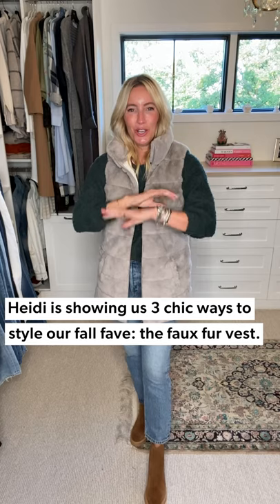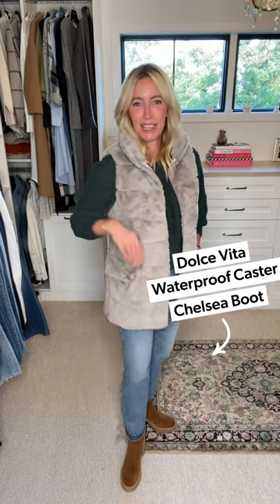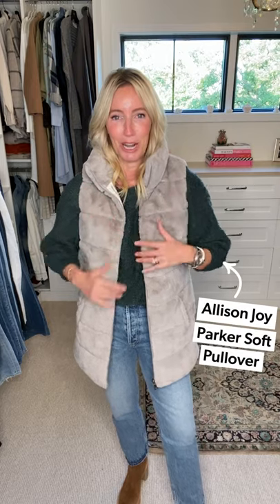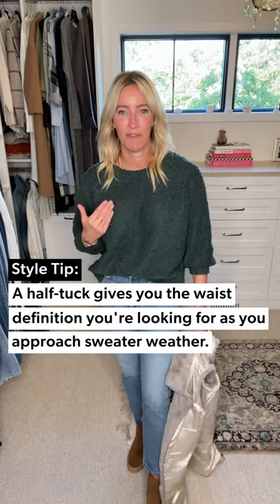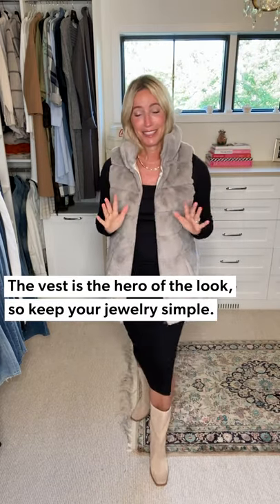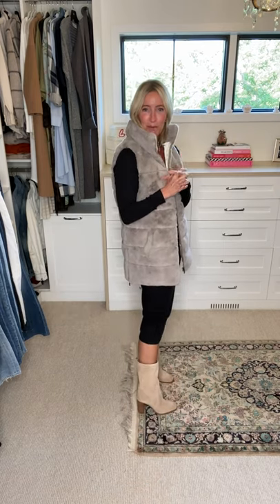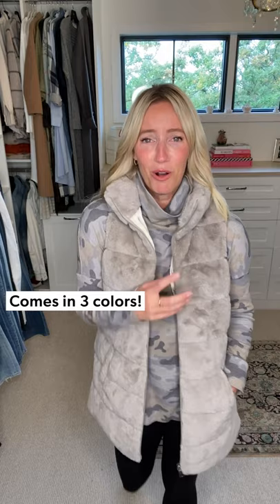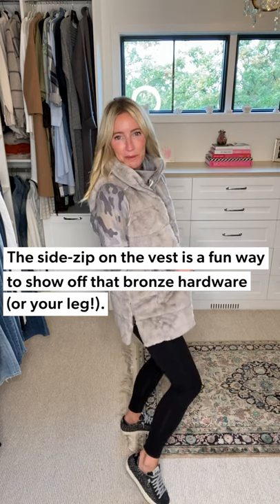Fur Vest: Styled 3 Ways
The temps are dropping, and that means it's time to break out your fur vest. Tune in as Heidi shows us 3 chic ways to style this fall fave. Item links & details below!

0:00 // Intro

0:07 // Look 1

2:49 // Look 2

4:50 // Look 3